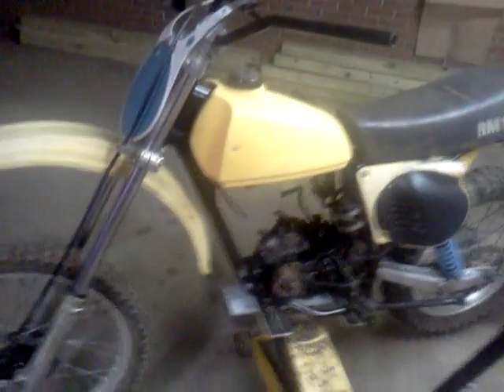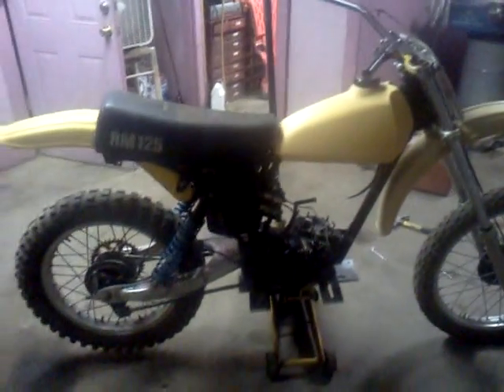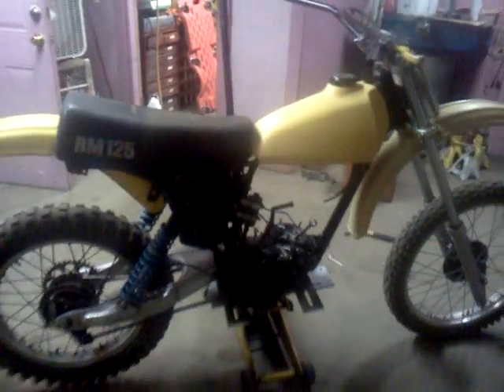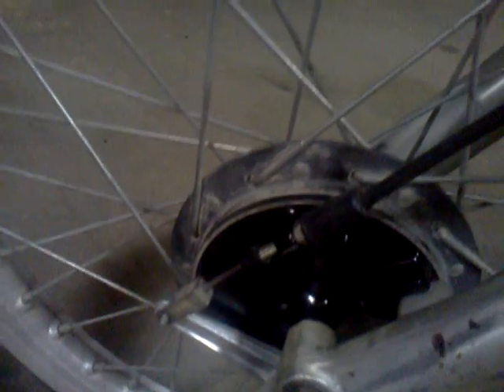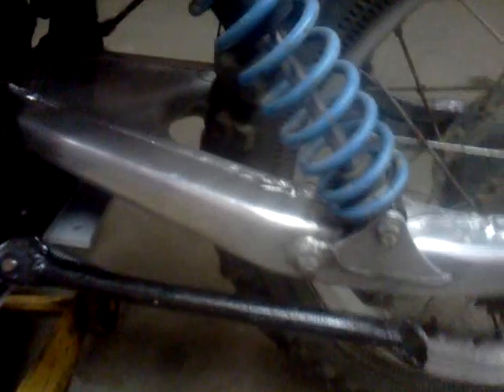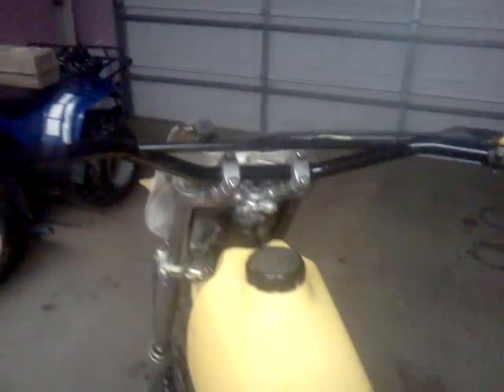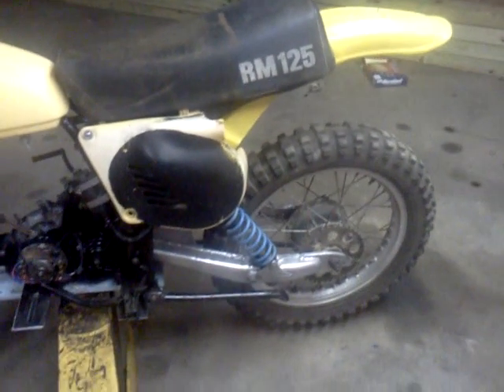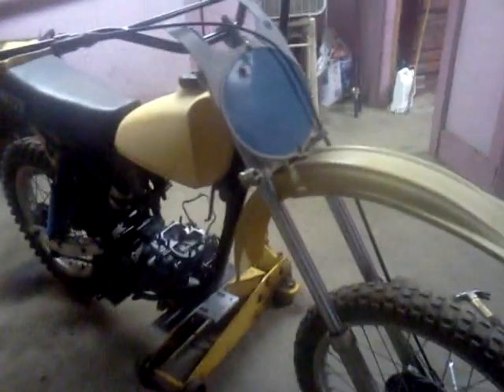1978 suzuki rm125